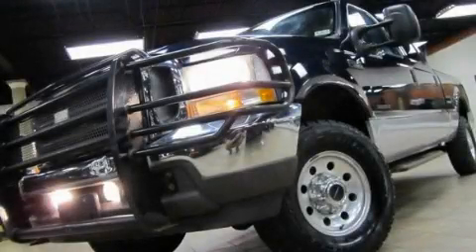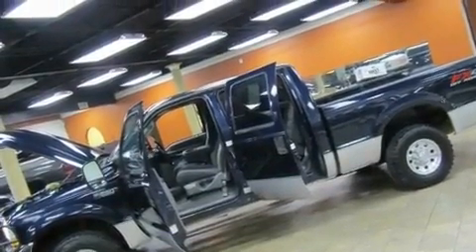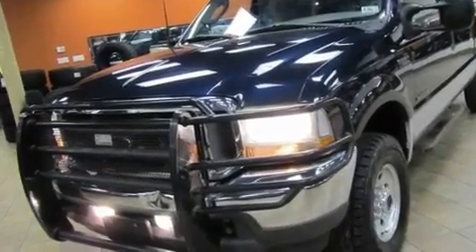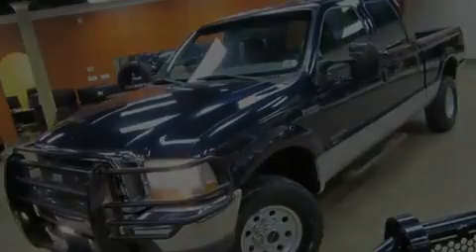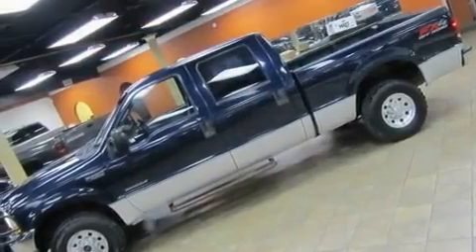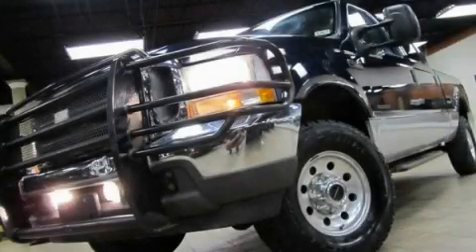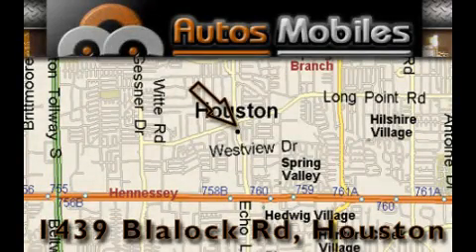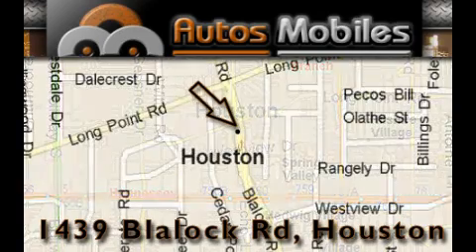2003 Ford F250 XLT Houston TX 77055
We are proud to present this 2003 Ford F250 XLT .

 Year : 2003
 Make : Ford
 Model : F250 XLT
 Engine : 7.3L (444) DI V8 TURBO-DIESEL POWER STROKE ENGINE
 Trans . : Automatic
 Exterior : Blue
 Miles : 221,108
 Interior : Gray
 Autos-Mobiles
 Preowned 2003 Ford F250 XLT Houston TX